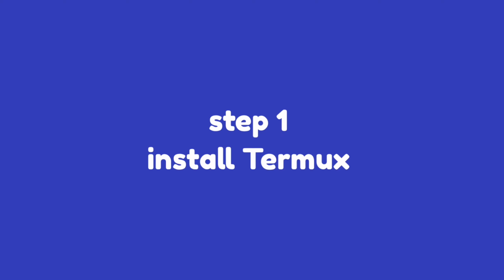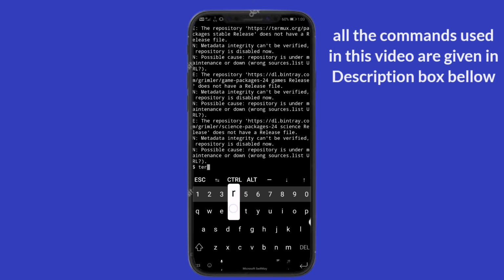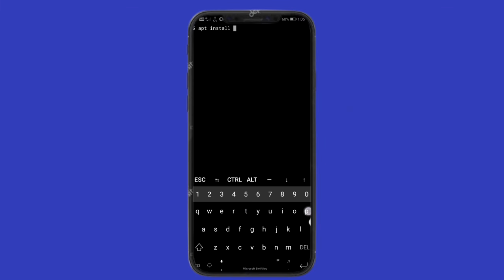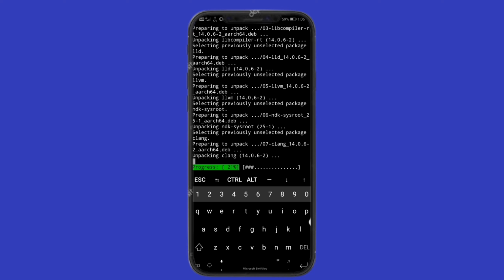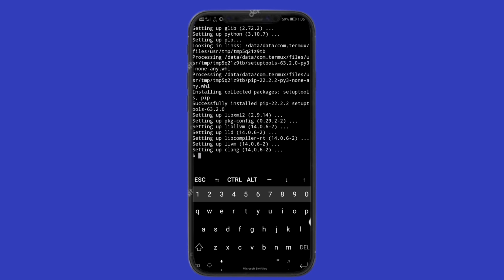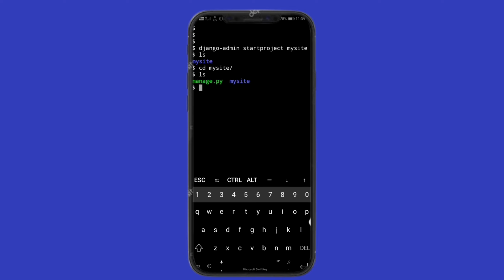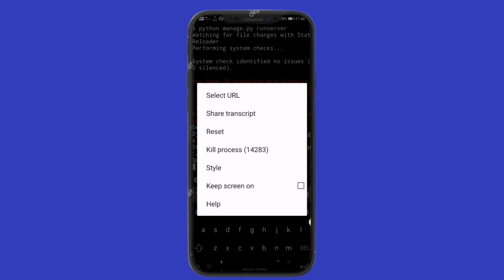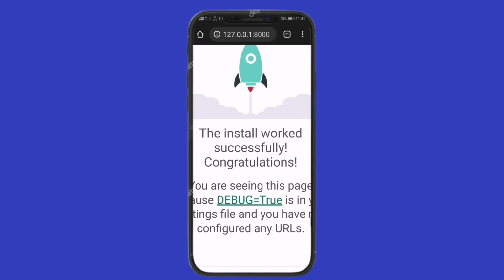How to Install Django on Android mobile phone | codelab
Hello everyone
in this video we are going to see how to install django on your android mobile phone
Django is a high-level Python web framework that enables rapid development of secure and maintainable websites.

apt update

apt install django

django-admin startproject mysite

cd mysite

Previous videos

How to add end screen on youtube video Installing PhpMyAdmin in android mobile Coding in android mobile